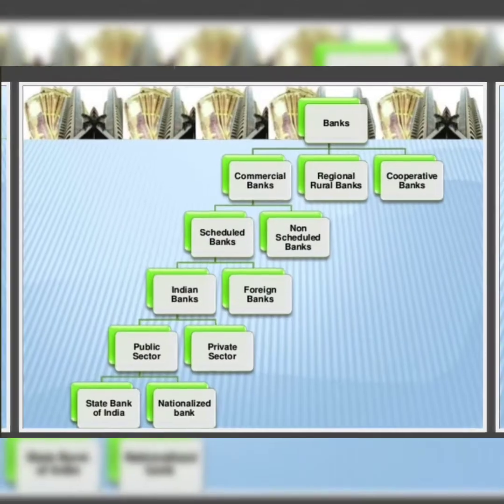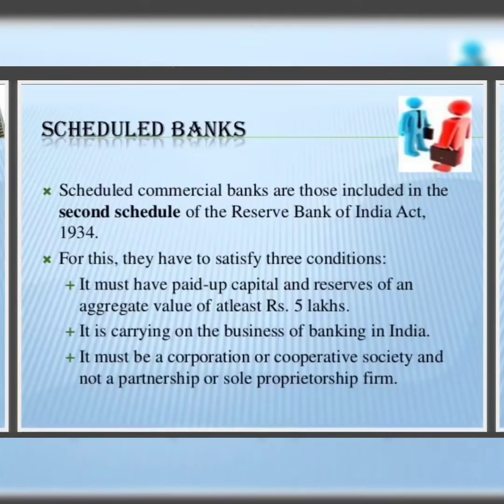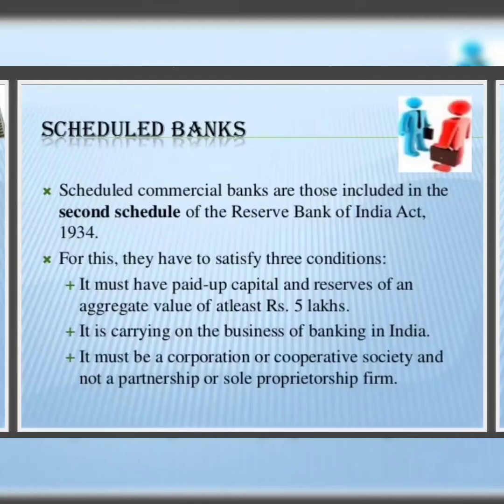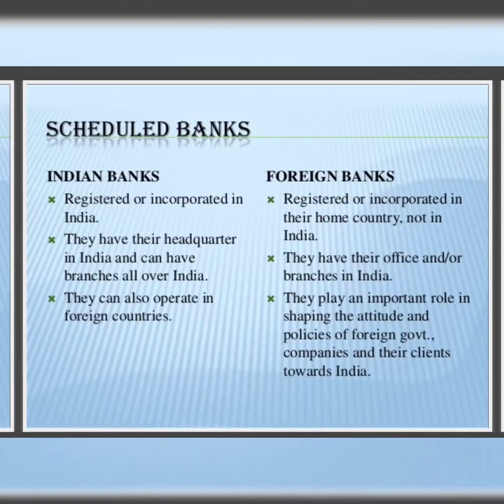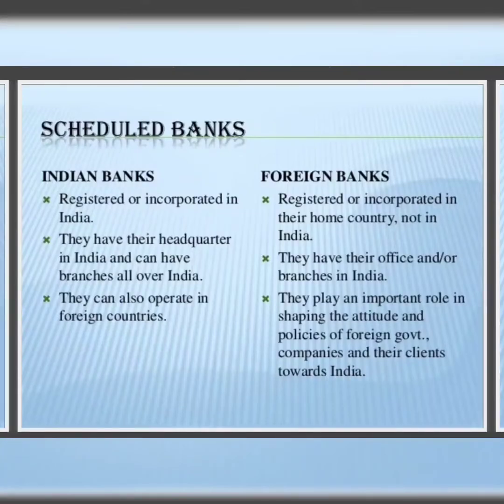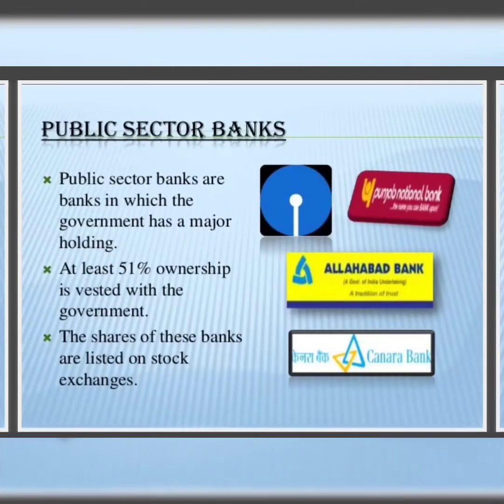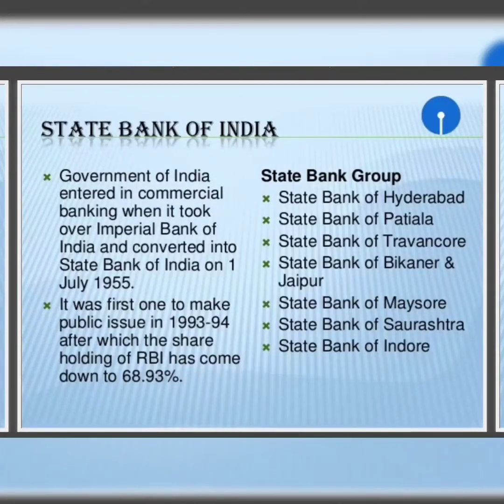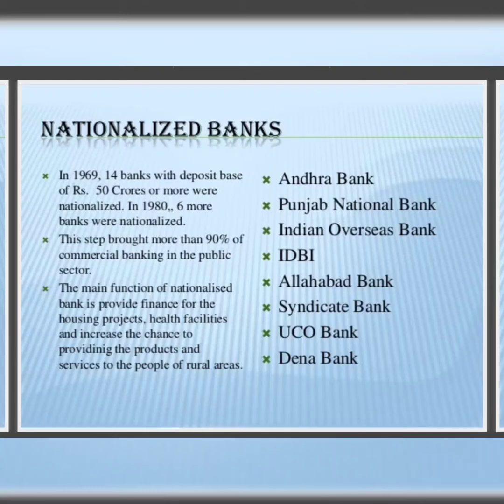Types of Banks